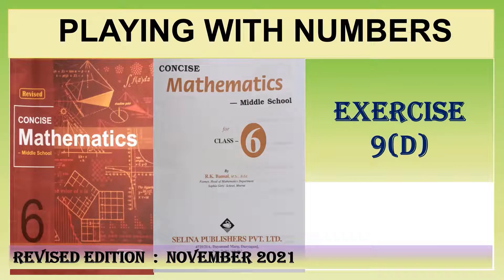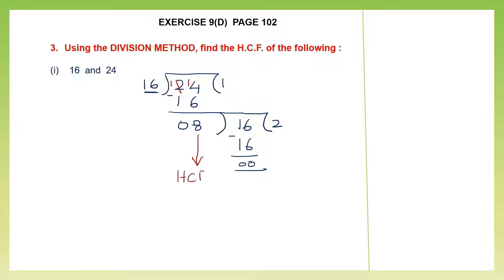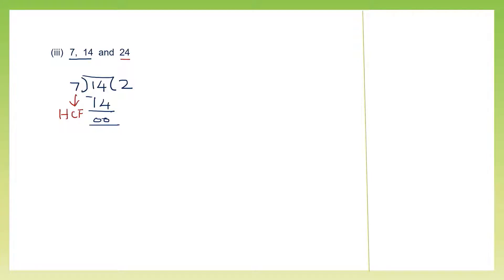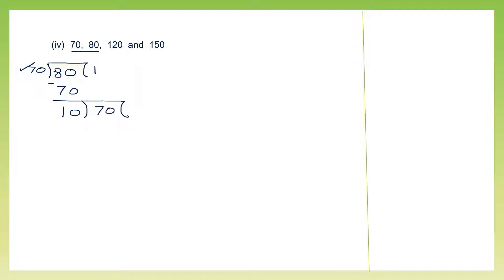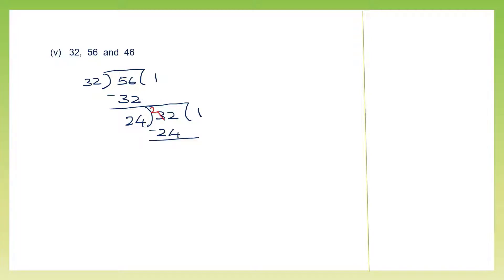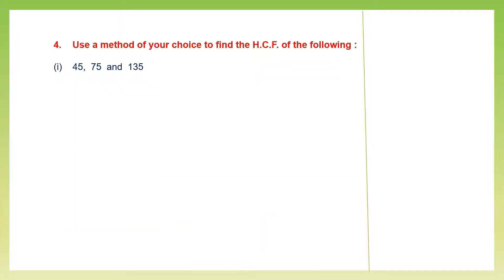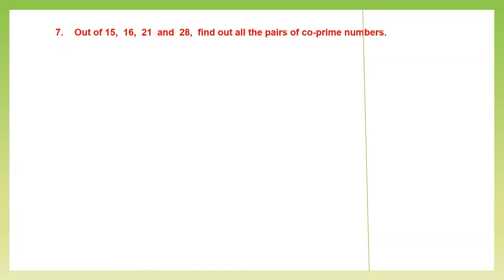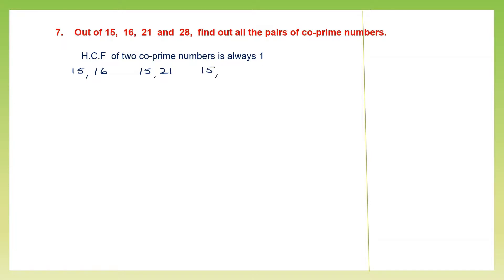PLAYING WITH NUMBERS EXERCISE 9(D). QUESTIONS 3 TO 8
Hi students. We are doing PLAYING WITH NUMBERS, EXERCISE 9(D). QUESTIONS 3 TO 8

H.C.F.
FACTORS
PRIME NUMBERS.
PRIME FACTOR METHOD.
DIVISION METHOD.